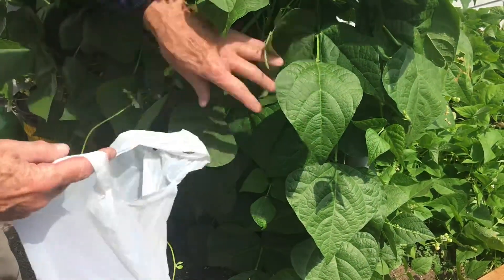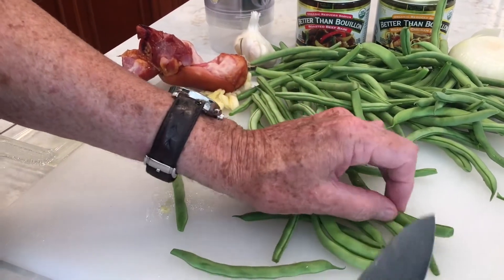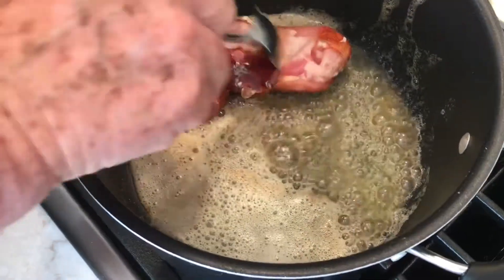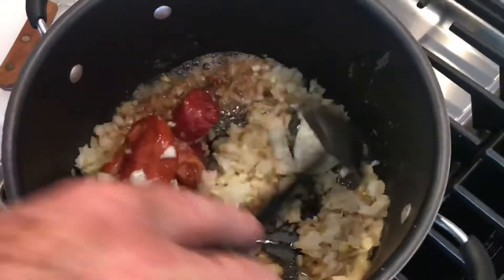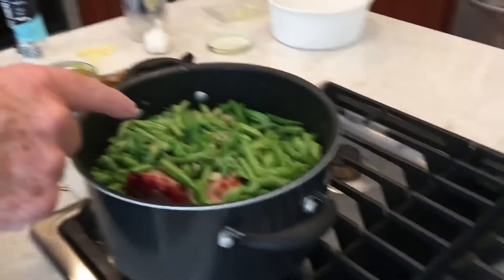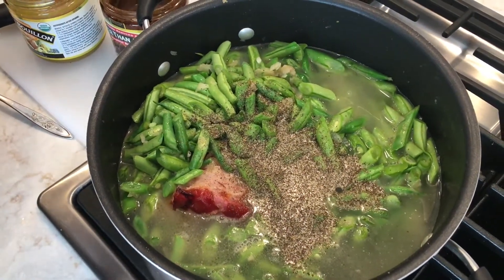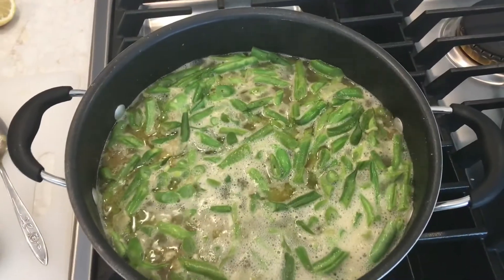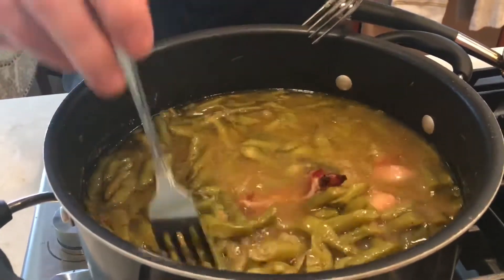SOUTHERN STYLE GREEN BEANS with BOB DEMPSTER